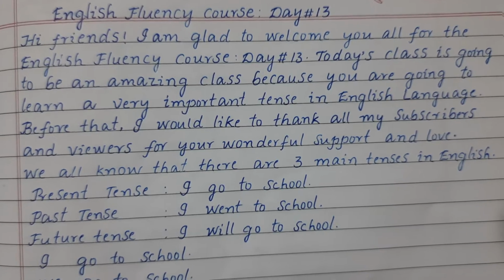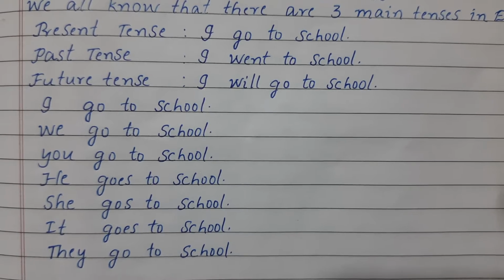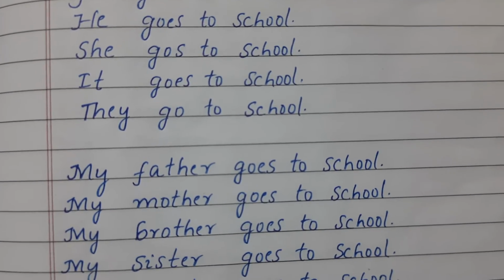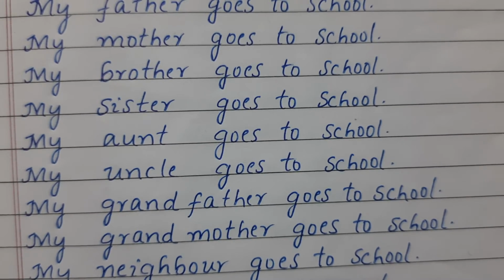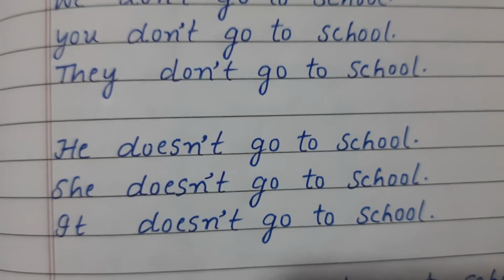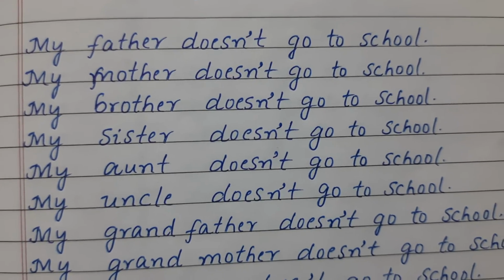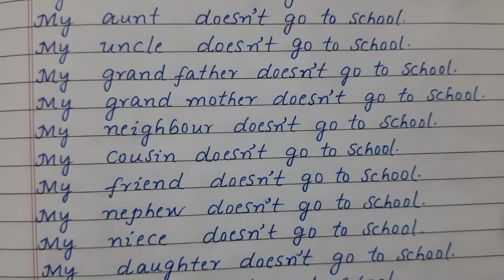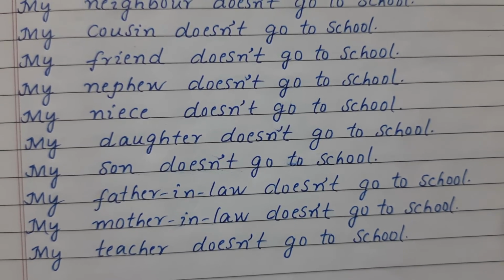ENGLISH FLUENCY COURSE#DAY#13